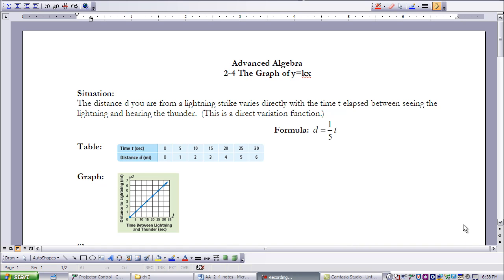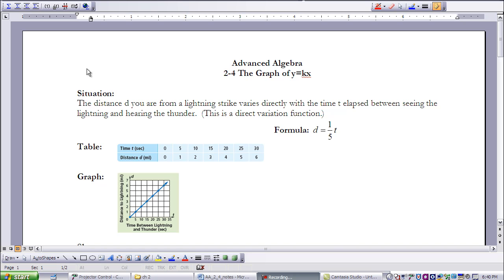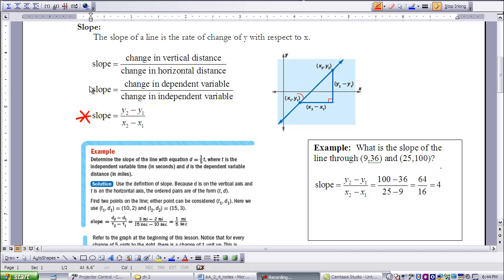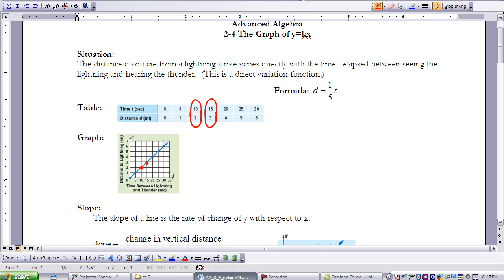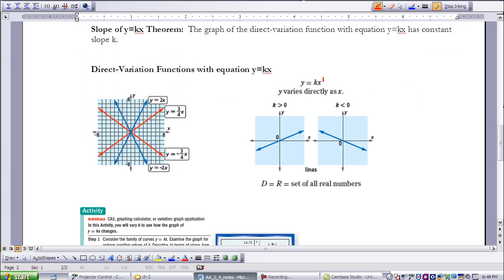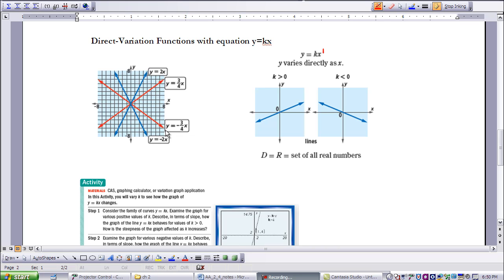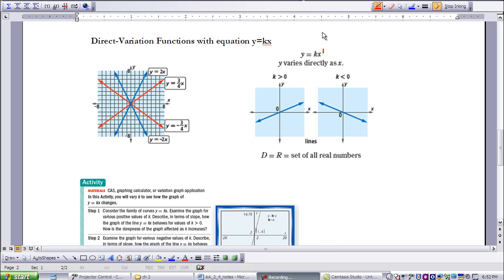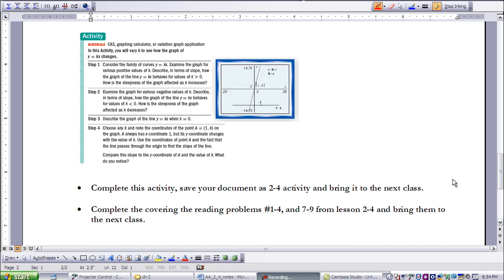Advanced Algebra 2-4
Notes for section 2-4 Advanced Algebra